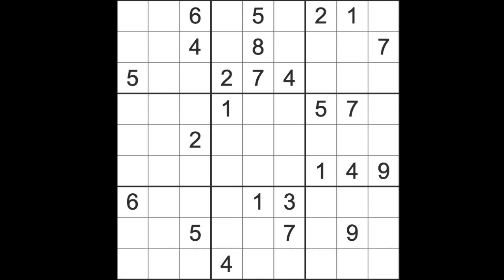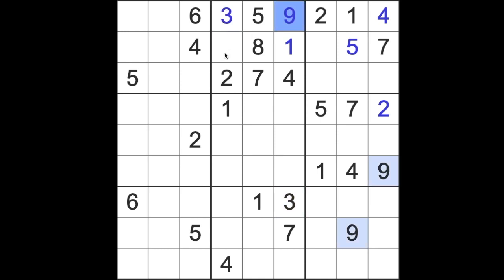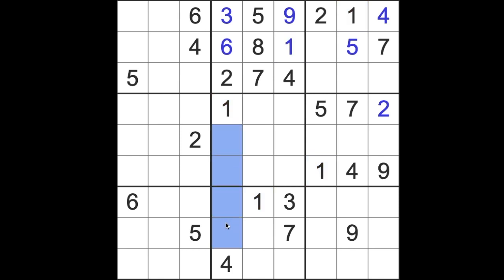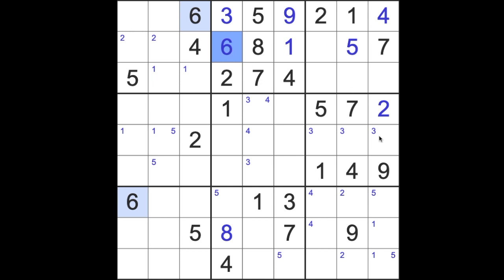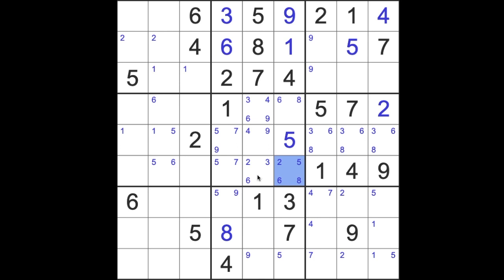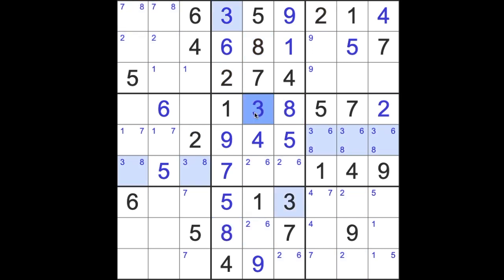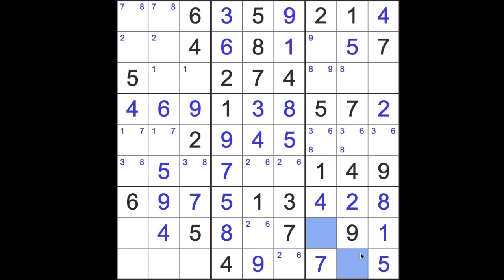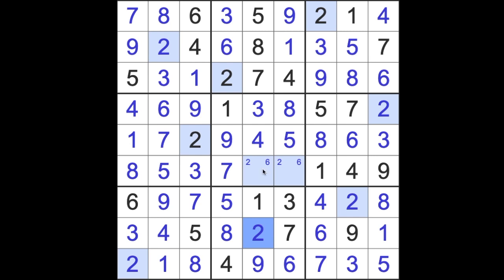Sudoku solution VIEWER REQUEST NY Times 25 October 2021 Medium level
A channel viewer got a bit stuck and requested I solve this Medium level sudoku from the New York Times. Actually, my link for the 25th October had already expired (the NYT link is only good for one day) but I changed the date on my computer, logged in again and voila: the puzzle for yesterday.